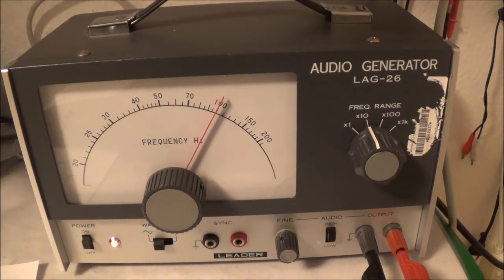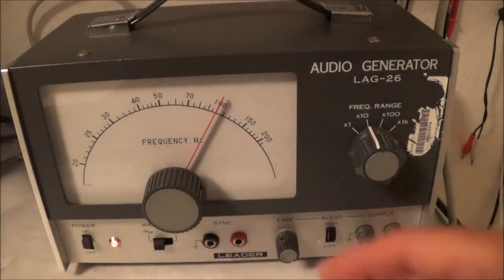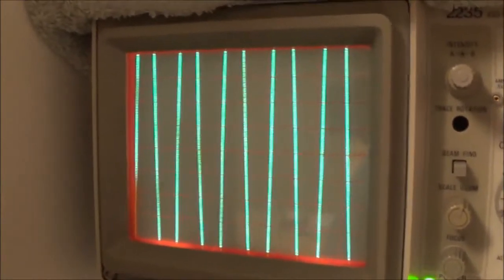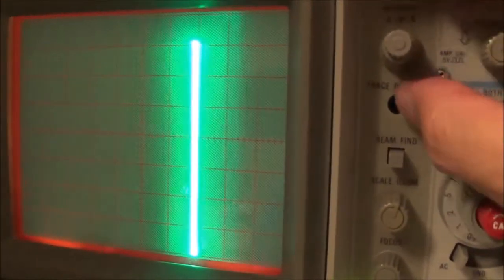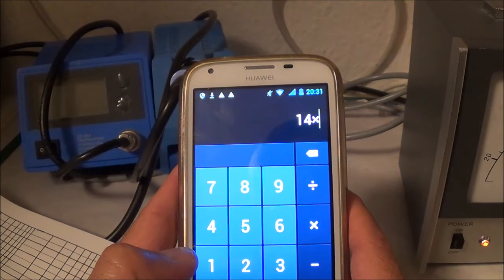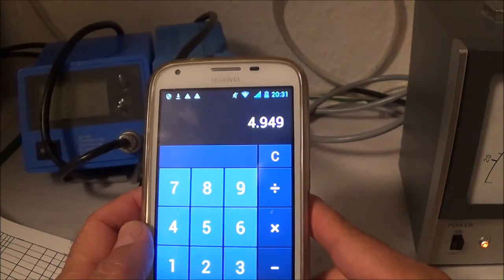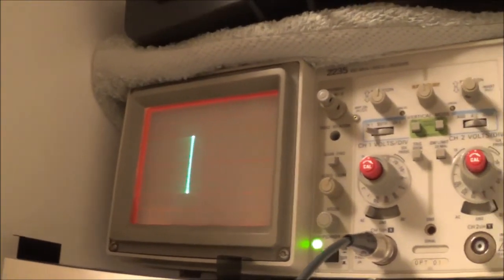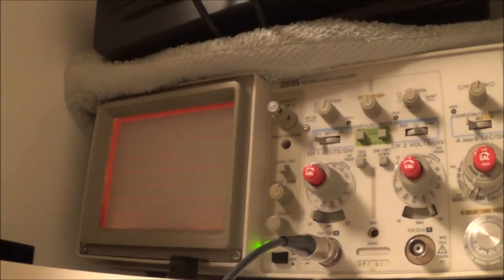Audio Generator Voltage Output Check (with oscilloscope)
In this video I check whether the voltage output of the signal generator is flat over its stated frequency range; in the case of this Leader LAG-26 the frequency range is 20 to 200,000 Hz, +/- 1 decibel. The horizontal sweep of the oscilloscope must be adjusted to give a vertical trace.